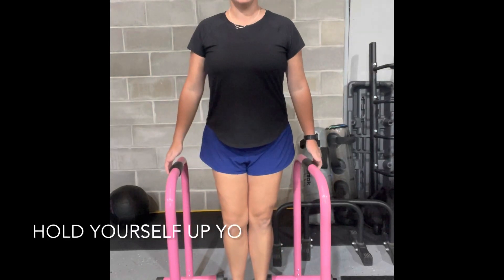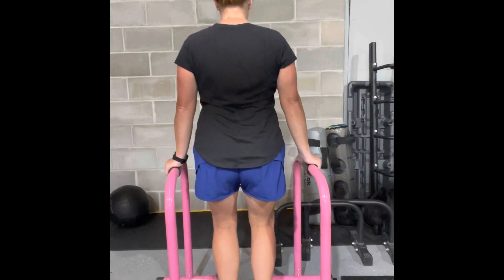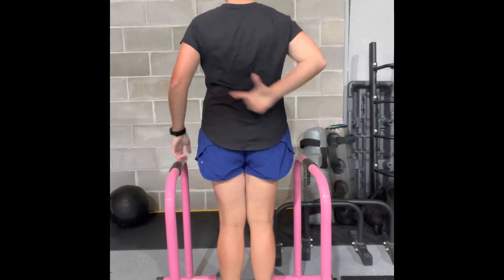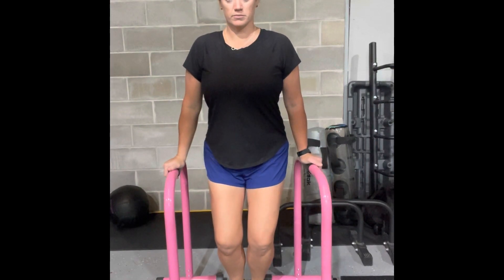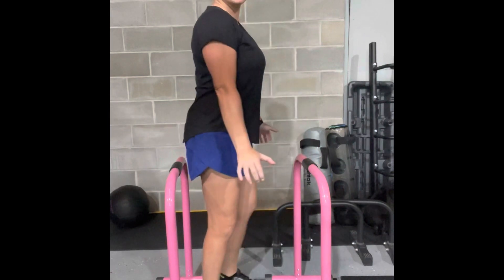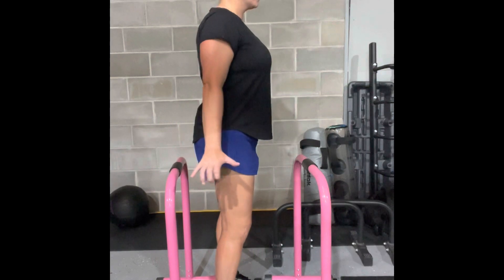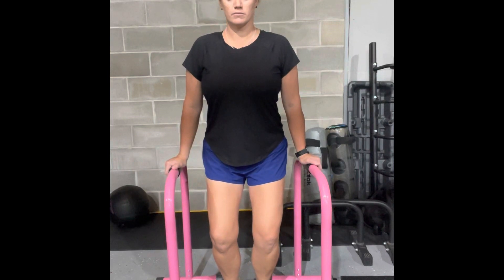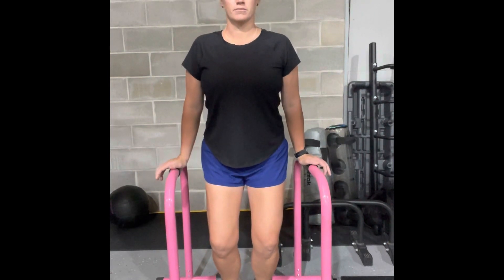Hold Yourself Up Yo